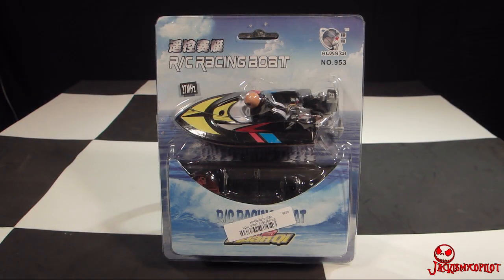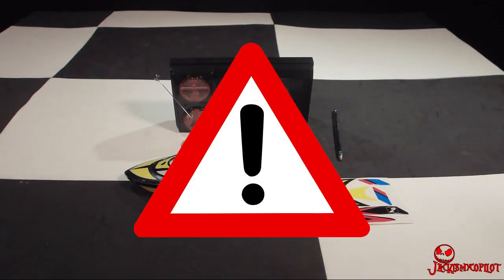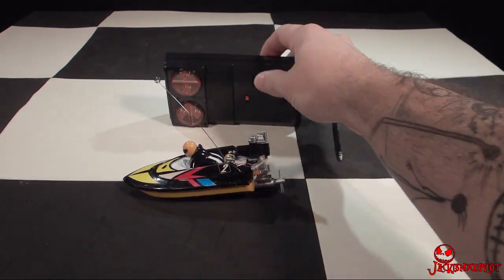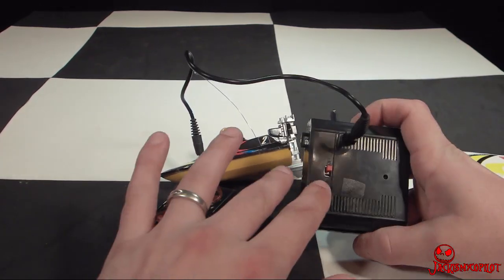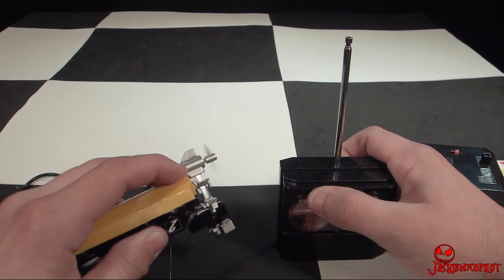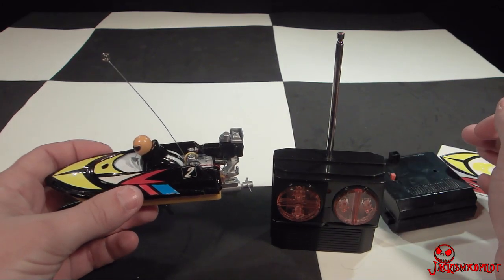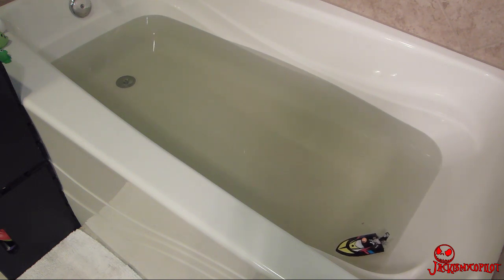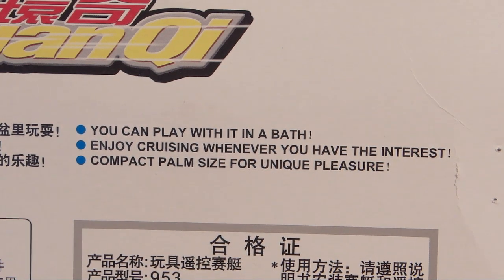RC under $20, Part 3 - Huan Qi RC Racing Boat-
Another ebay purchase. This little racing boat performed much better than I expected. It was a lot of fun.

Huan Qi No. 953 Racing Boat